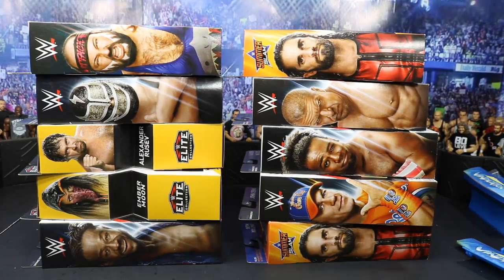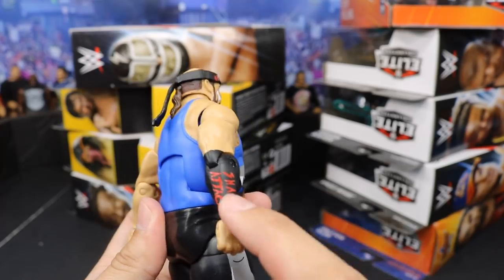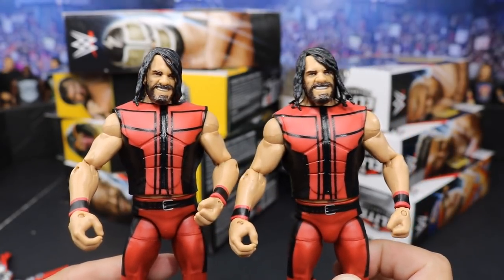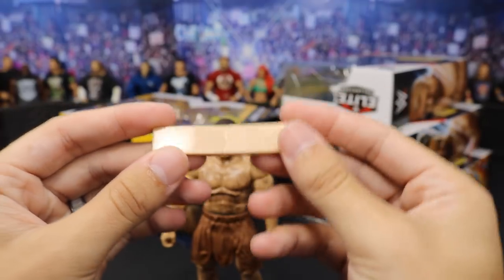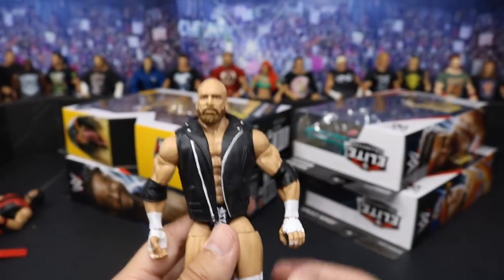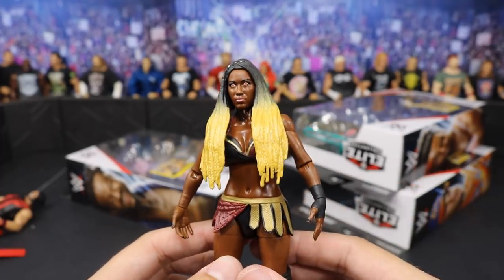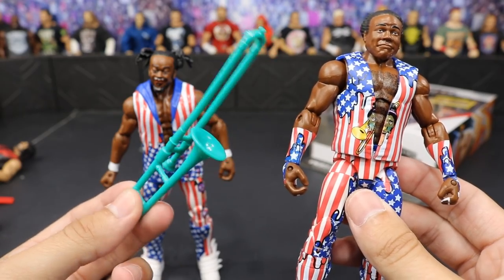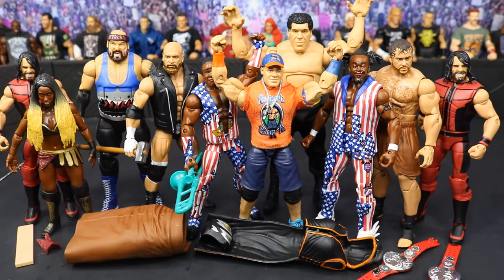UNBOXING MASSIVE HAUL OF WWE FIGURES!